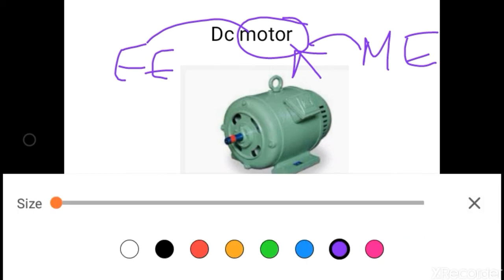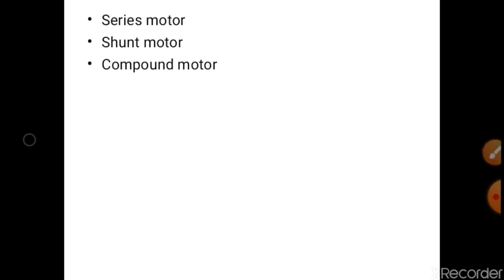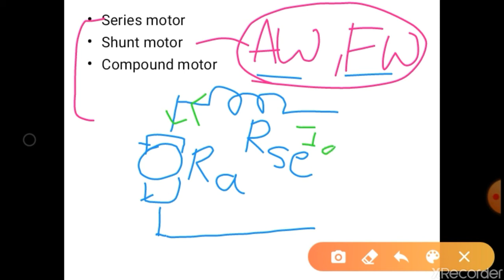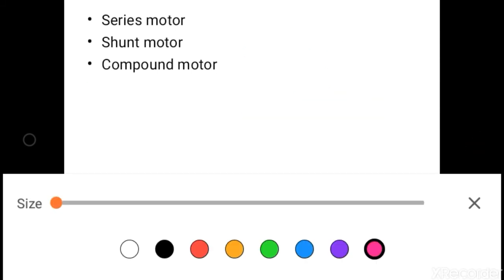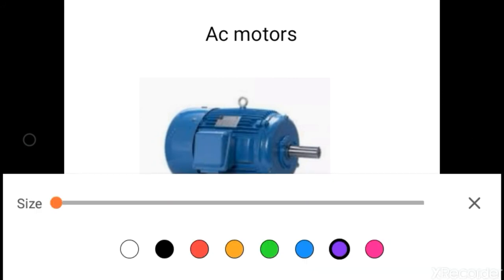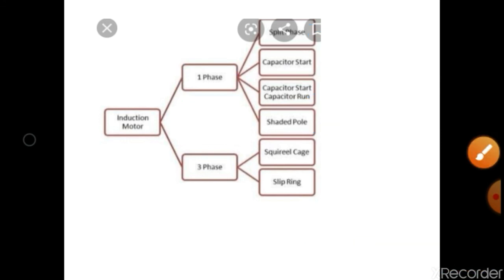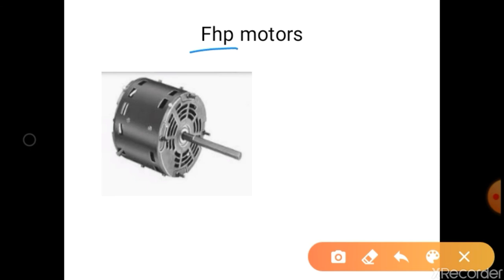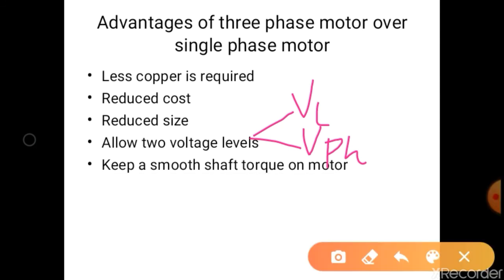15EE01E-UNIT 4-ELECTRIC MOTOR DRIVES